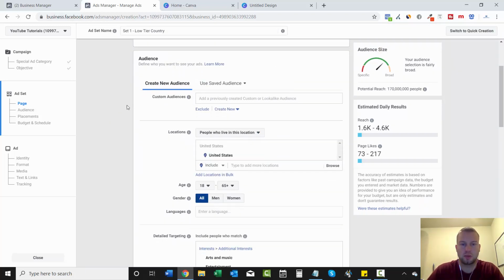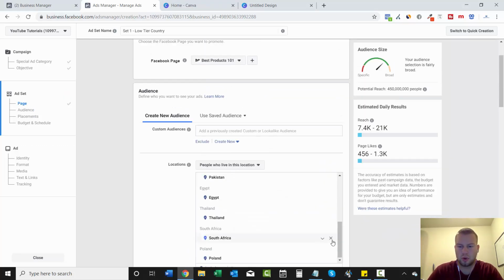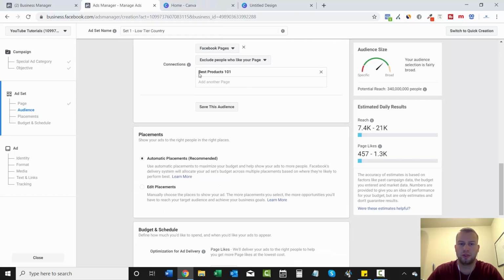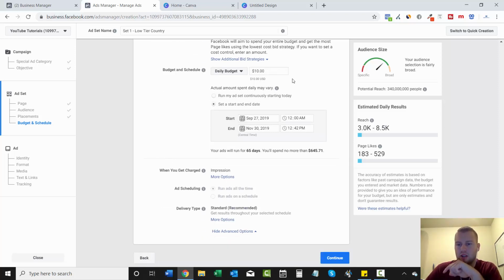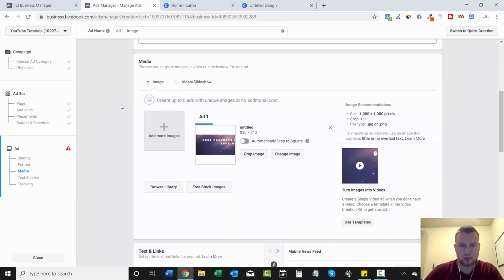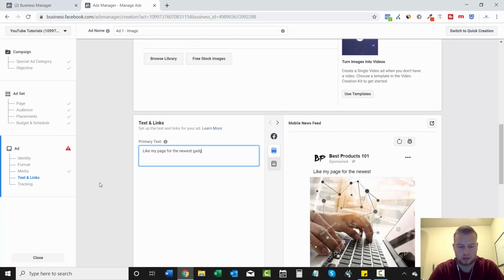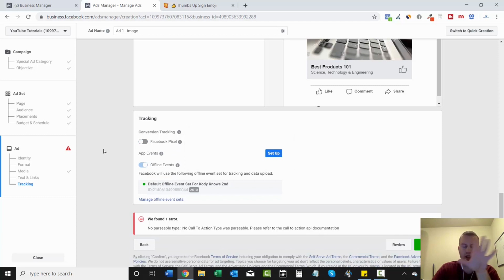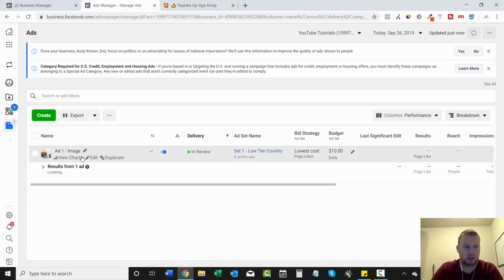How to Social Proof Your Facebook Fan Page & Get Likes 👍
In this video I show you how to get facebook likes to your fan page. Get fb page likes dirt cheap with this simple social proof campaign.

In this video you will learn how to get more likes on facebook page.

There's two main reasons this is important:

1.) When you social proof your page it builds credibility and people will be more likely to take action on your page.

2.) For new Facebook Ads accounts - creating a social proof campaign is easy to get approved and "warms up" the ad account.

The goal for these social proof campaigns is to target low tier country's so that you can get cheap page likes (ex. $0.01 - $0.05)

0:00 Intro
0:19 2 Reasons to Social Proof
1:22 How to Social Proof Your Fan Page
9:58 Thanks For Watching